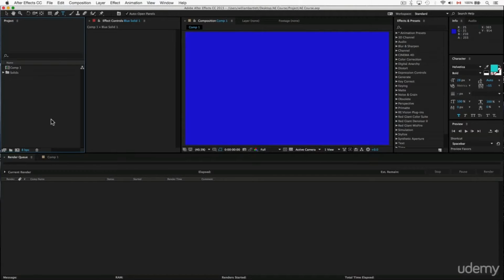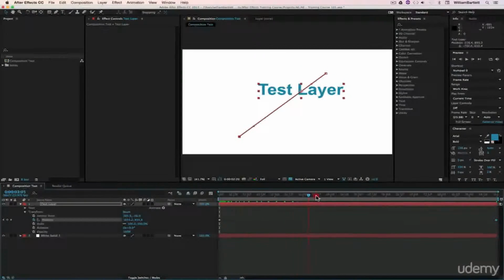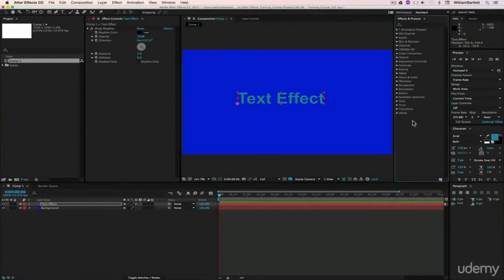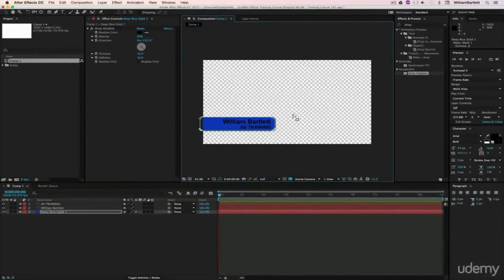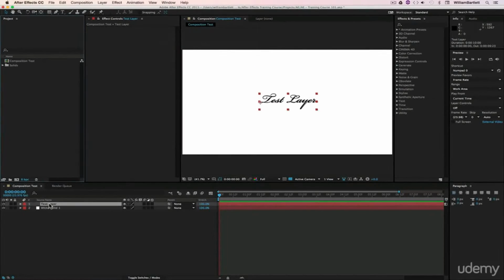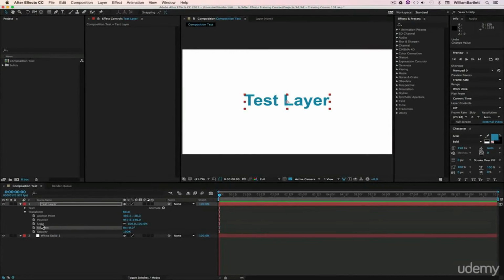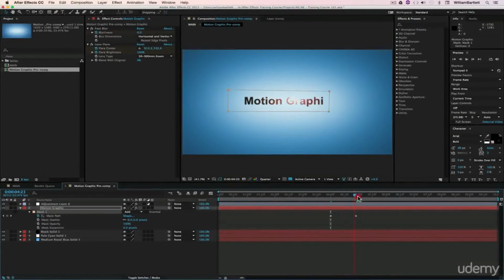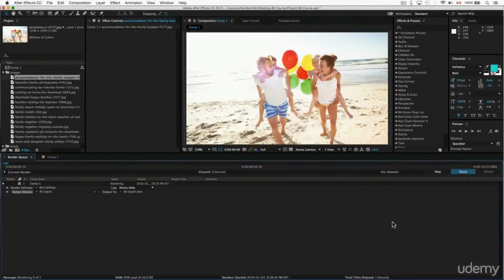Motion Graphics & Video Editing Theory - After Effects Crash Course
About This Class - After Effects Crash Course

This course is designed to give you the path of least resistance to making scroll stopping, eye catching videos in after effects, FAST. Join both Ryan Collins (a social media video expert with hundreds of video ads under his belt) and I, Lindsay Marsh, who has the produced hundreds of hours of video content as we study what makes compelling motion video clips and graphics, learn the basics of Adobe After Effects and learn how to complete stunning motion video projects.

I will walk you through motion theory including frame rates, sizes and resolutions, and provide helpful downloadable resources along the wayRyan Collins will provide you the precise tools and knowledge you need to skip all the headaches and get straight to making high quality videos, in his entertaining yet succinct and calculated manner. He will also walk you through several amazing projects like logo animation, typography, video ad creation and tons more! And yes – you can learn After Effects and start creating compelling motion videos in no time.